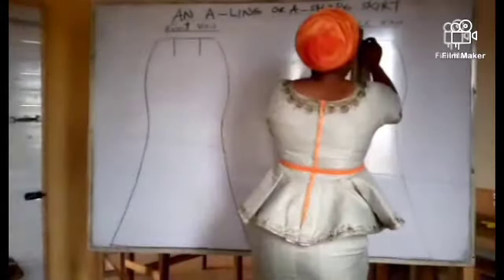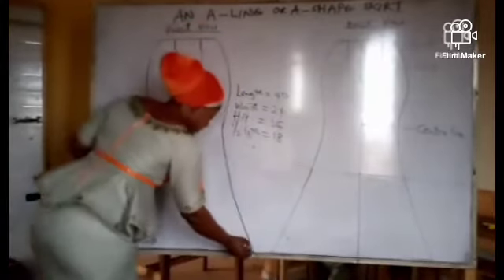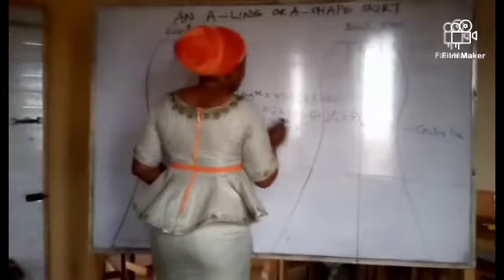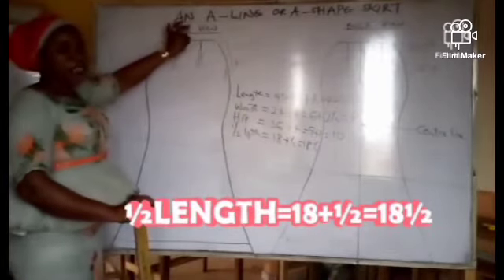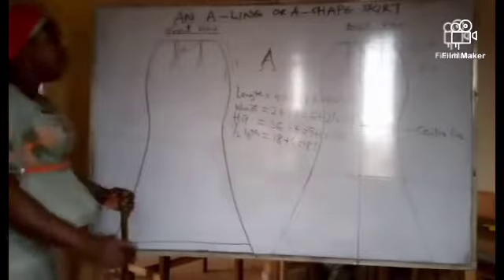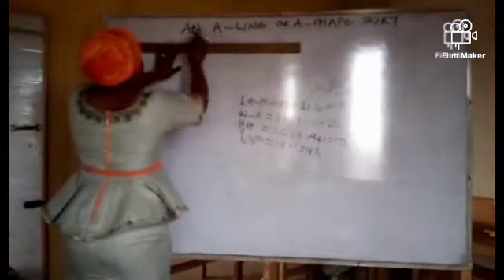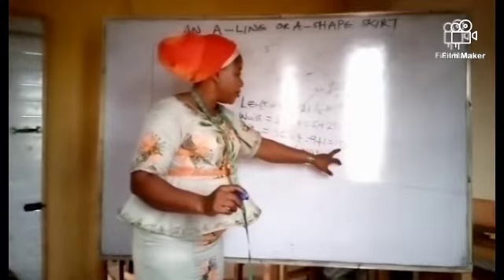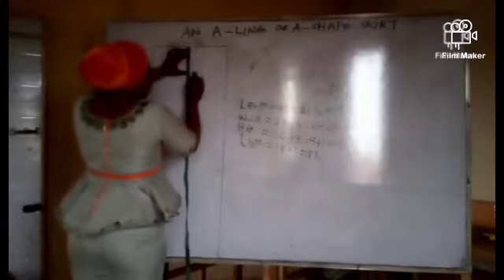HOW TO CUT AN A-LINE SKIRT 1(FASHION AND DRESS MAKING)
This is a very simple method on how to cut a popular skirt known as A-LINE . Here is the link of the PART 2 of this video